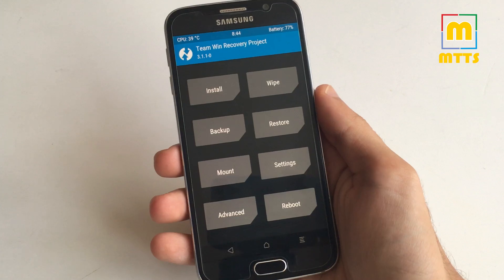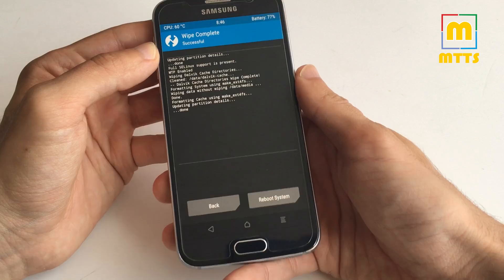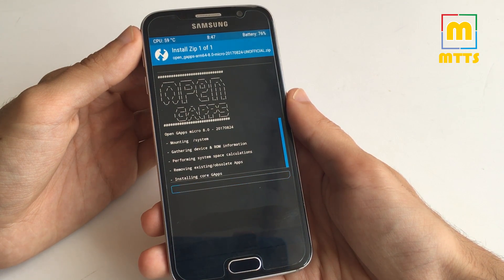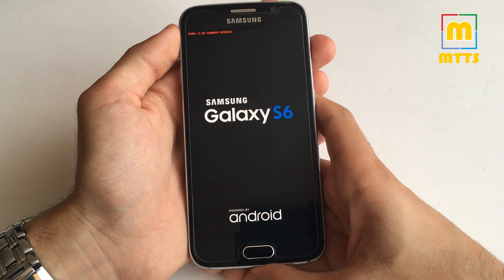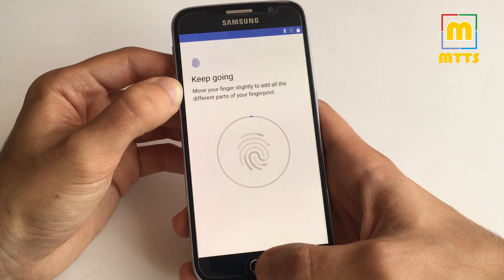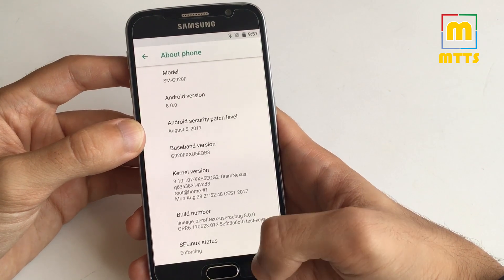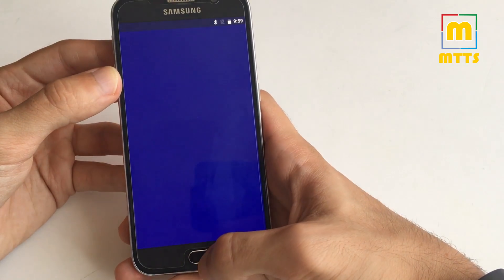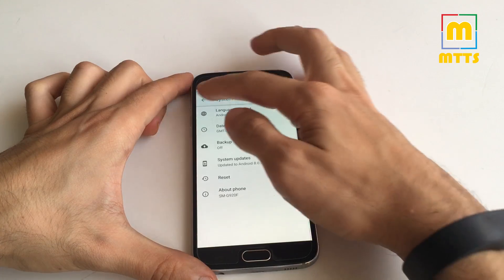Android Oreo - Samsung S6 - Review + installation guide - Android 8 - LineageOS 15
Hi everyone, Android Oreo is just out and here you go, you can now see how it looks on a Samsung Galaxy S6. You can also install it for yourselves if you'd like, I've clearly explained all the steps; also, all the necessary links can be found below.

There's also a quick review of its current features and status. The ROM is not suitable as a daily driver yet but it's very primissing and i'm really impressed by it given the current state of development as a pre-beta ROM.

It currently works for sure on the International Flat and Edge variants; some other S6 variants may work but probably most of them do not (make sure you backup first if you have a different variant).

Samsung S6 (all variants except the ones below) Oreo download

Last but not least, I'd like to thank once again to the developers of this fabulous custom ROM.